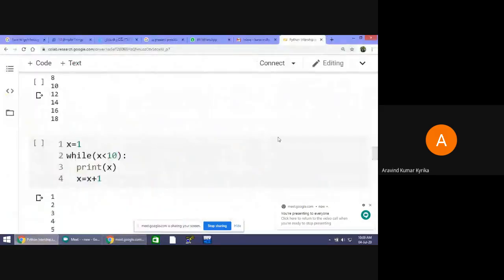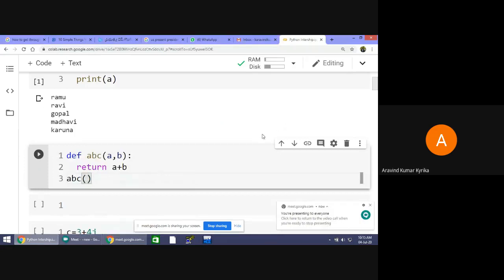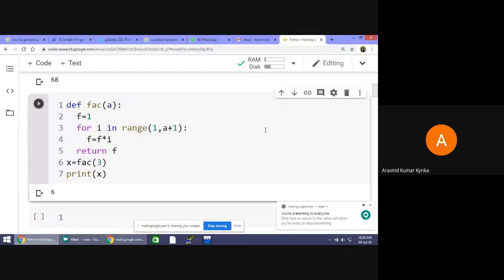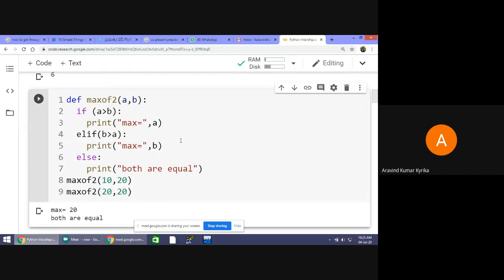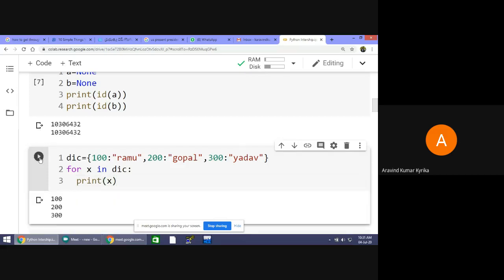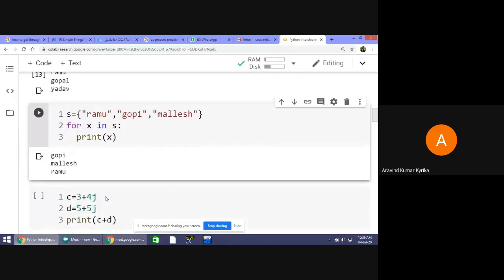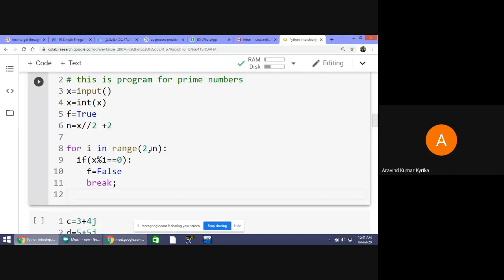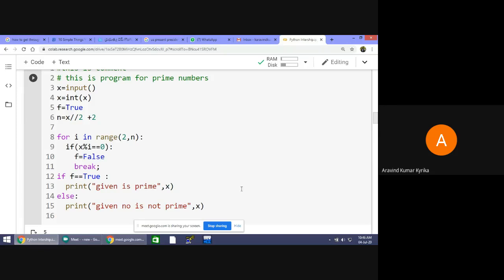python internship class 3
Explaining Python loops and set dictionary etc